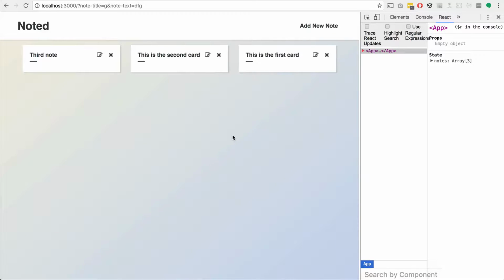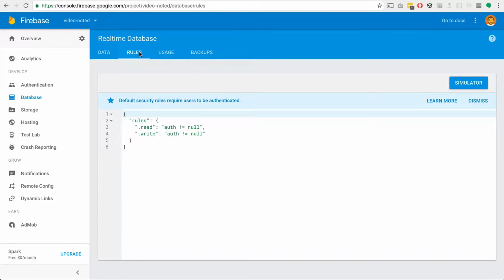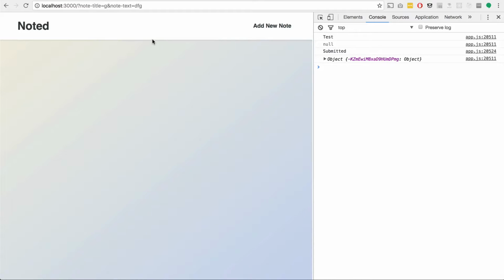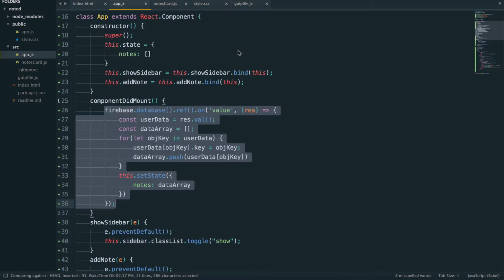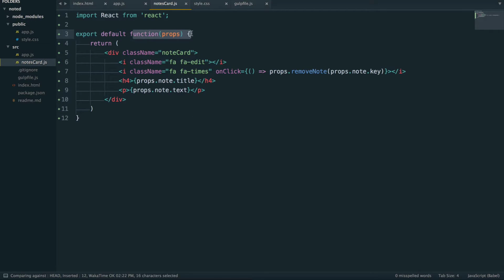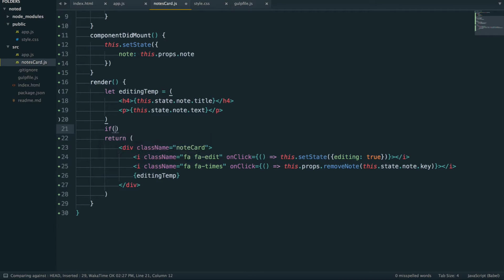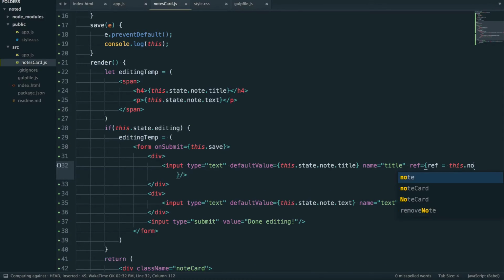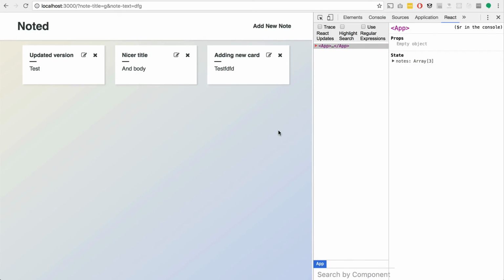Let's Code Along React: Noted - Getting Started with Firebase [5/7]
Welcome to my new series! Let's Code Along is a new video series I am working on that will be project based. This is a multi part series where we will be creating a little note taking application!

In this episode we dive into Firebase! A great backend as a service provider!

In all the videos we will be using ES6 as much as possible so I would suggest checking out my book to get up to speed.